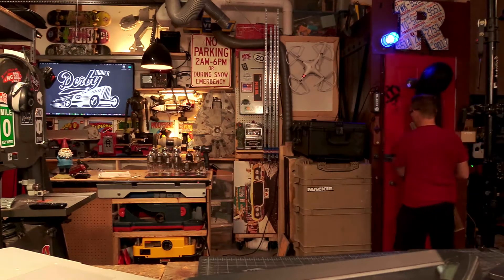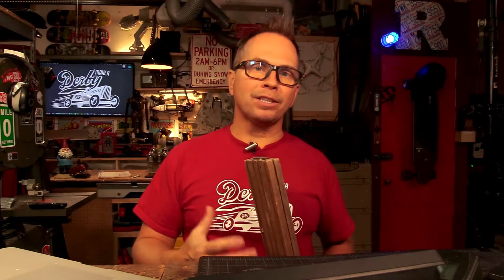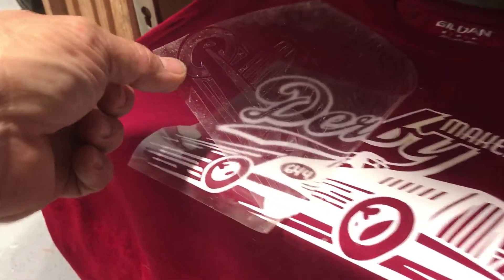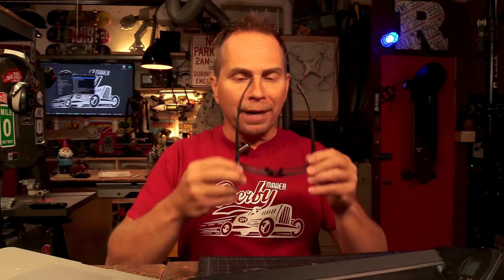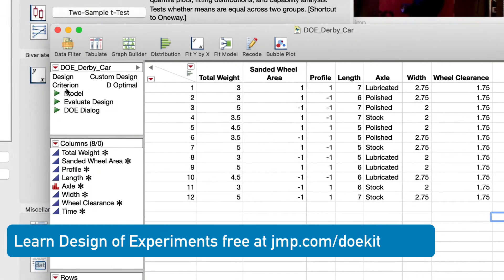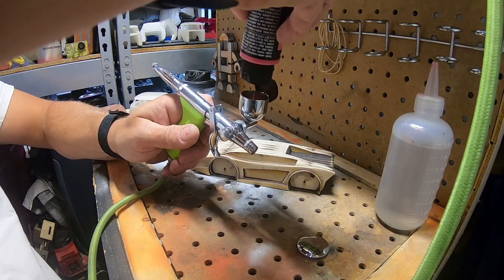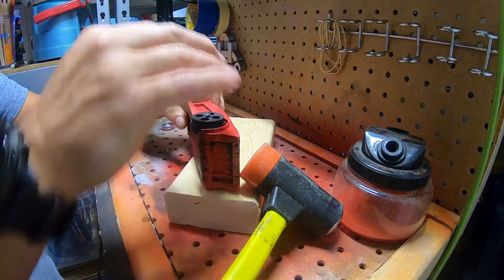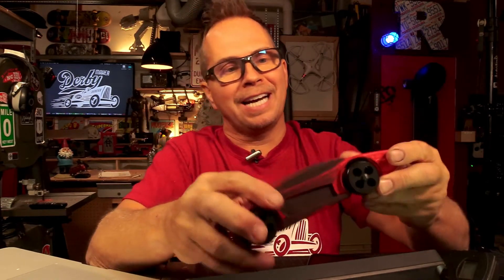Laser Cut Pinewood Derby Car - File Link